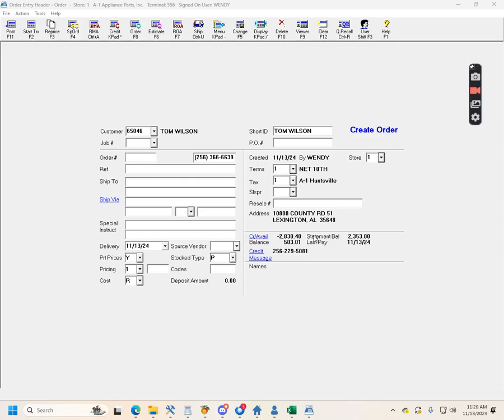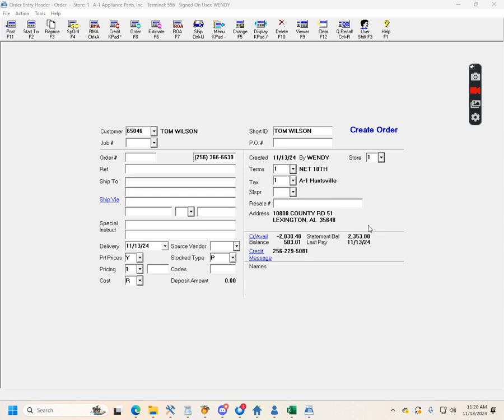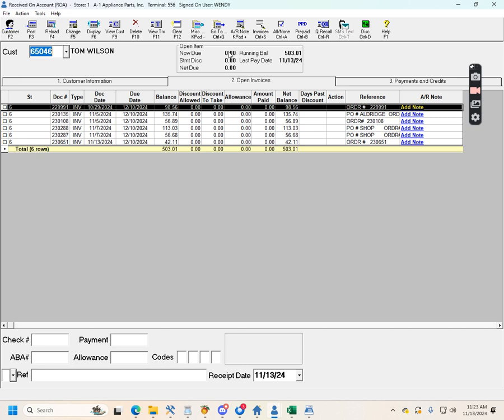Tell a customer how much they OWE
Which screen do you look at to tell a customer who walks in off the street how much he owes on his account? This will help.